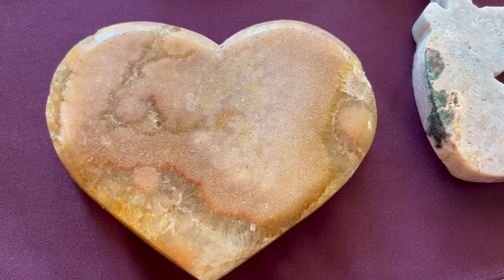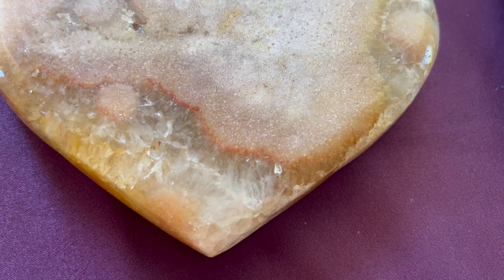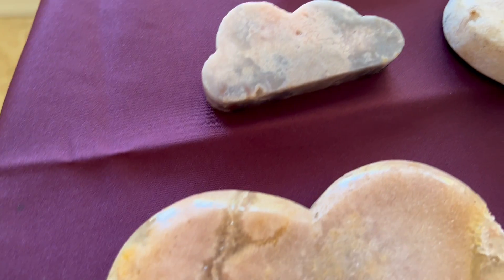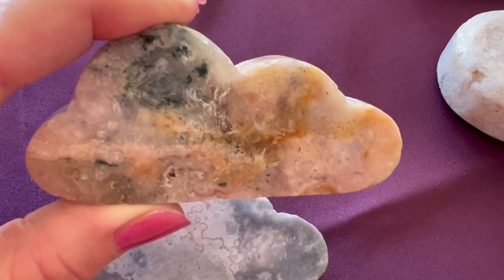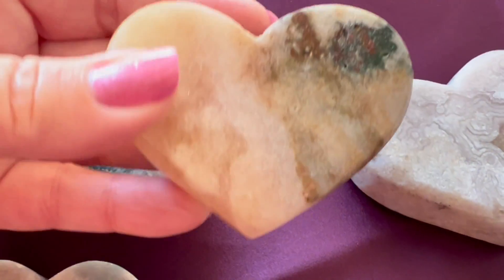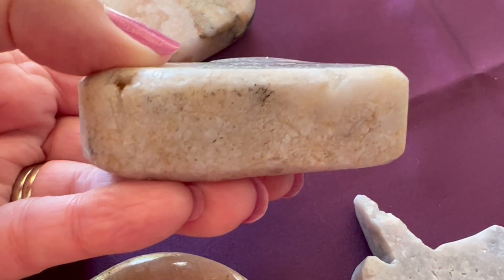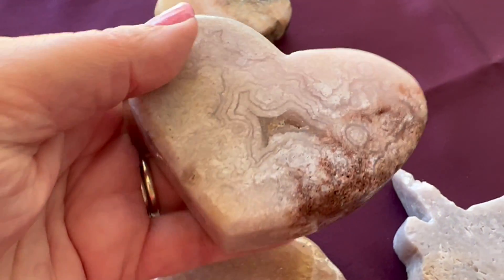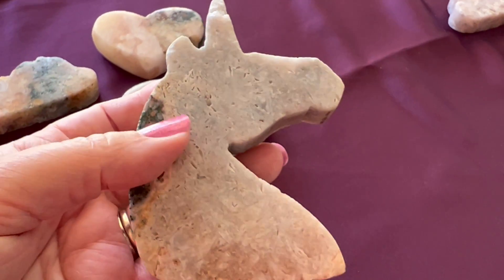💗 Detailed Pink Amethyst Video 💗 Pink Amethyst Hearts, Pink Amethyst Clouds and Unicorns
This is a detailed video of pink amethyst crystals for a customer. Coming soon to my website 💗

This is a masterpiece from Mother Nature. If you haven’t experienced the beautiful, loving energy of Pink Amethyst yet here’s some more information on this beautiful crystal. Natural rose colored quartz geodes were recently discovered in beautiful Patagonia, Argentina and exude beautiful tones of rose and peachy pink tones, the ranges of colors on this crystal are so stunning! The color of Pink Amethyst comes from inclusions of hematite inside the quartz points. Pink Amethyst is one of my favorite crystals! I love the gentle, loving energy that radiates from this magical beauty! Pink Amethyst is a highly protective stone. This crystal has a gentle loving energy. This stone reminds us that the love we seek is already within us. A crystal of Divine love, it combines the powerful, healing properties of Purple Amethyst and has enhanced Heart Chakra healing benefits.